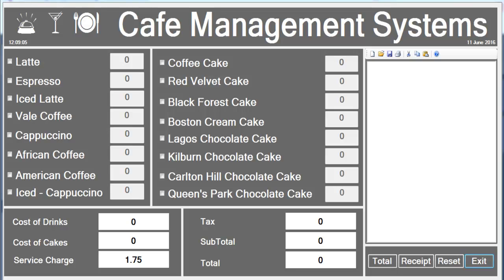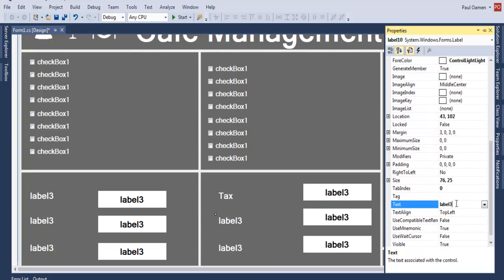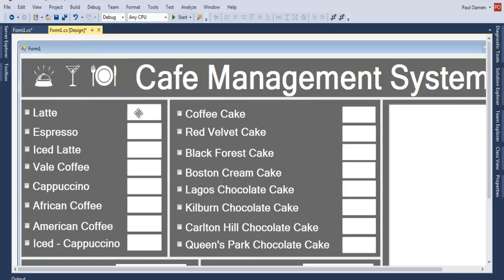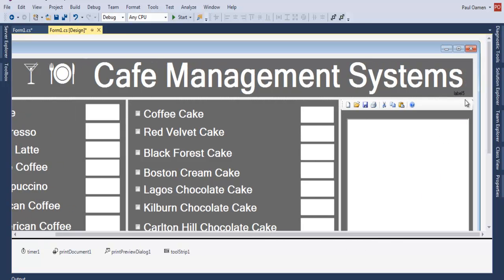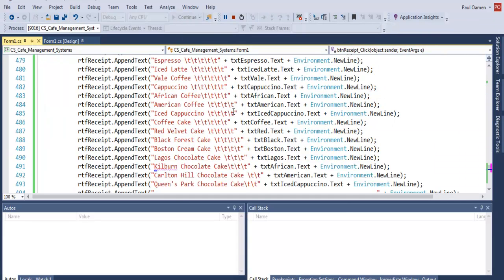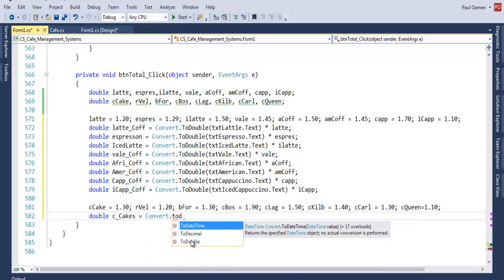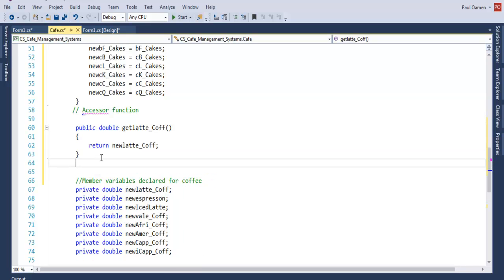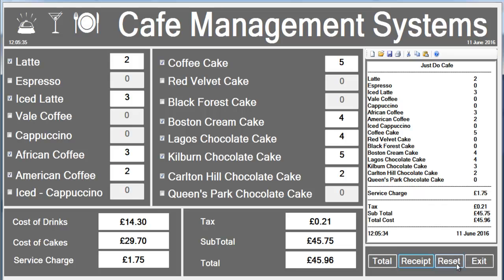C# Object Oriented Approach Cafe Management Systems - Full Tutorial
C# Café Management Systems, Object Oriented Approach - Using Class, Default Constructor, Member variables, Accessory function, Function overload constructor. The components used include, TextBox, Labels, Panels, Buttons, Timer and RichTextBox.